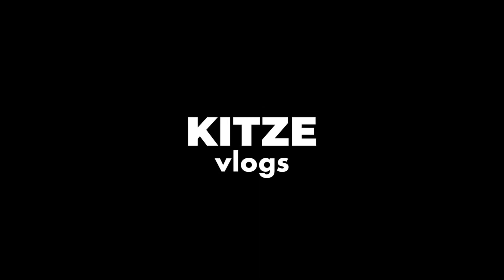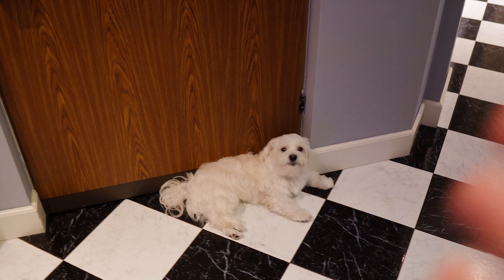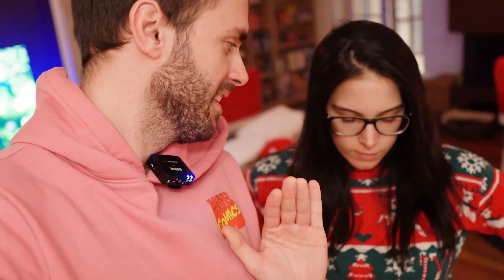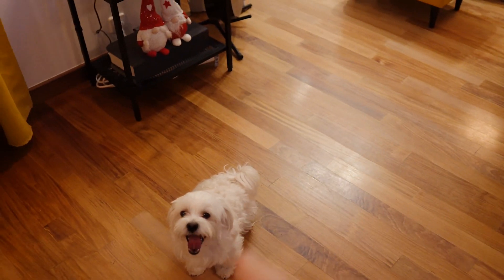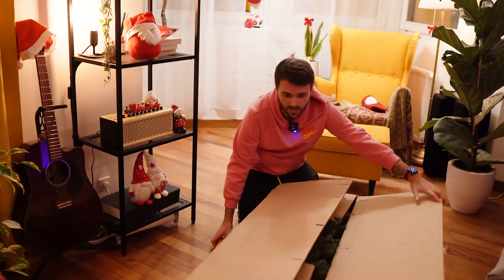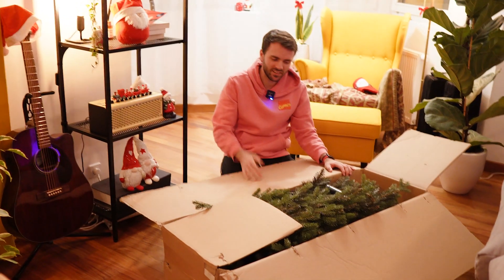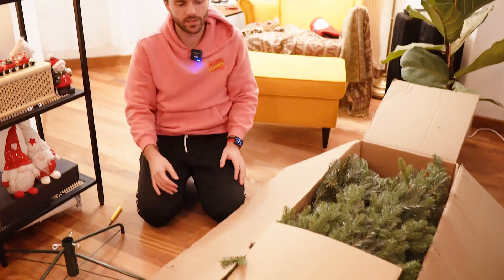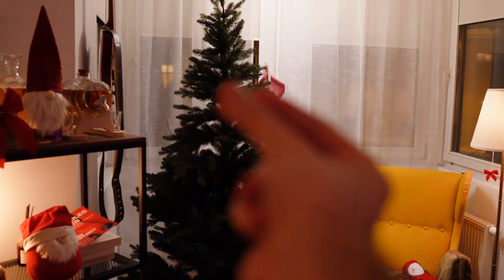We made a SMART CHRISTMAS TREE (it reacts to music WTF)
If you think "oh come on he's taking home automation too far" you're 100% right, but we're just getting the party started. Either facepalm or be mindblown, but you can DRAW the lights on this christmas tree and it can react to music. In fact it's so smart that one day we might send it to college. The products used are by Twinkly